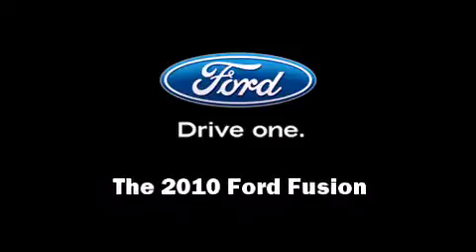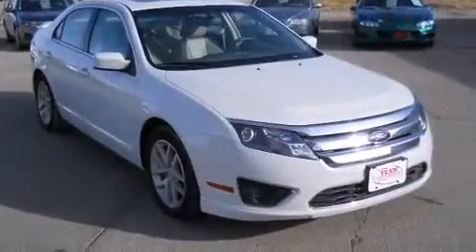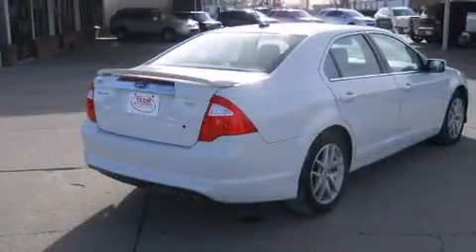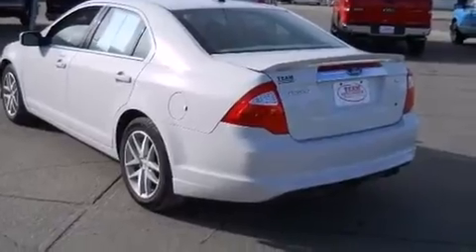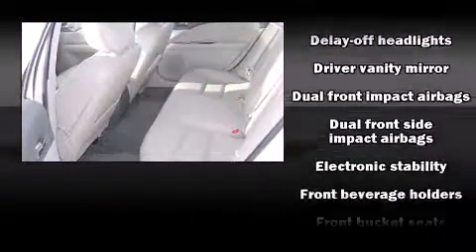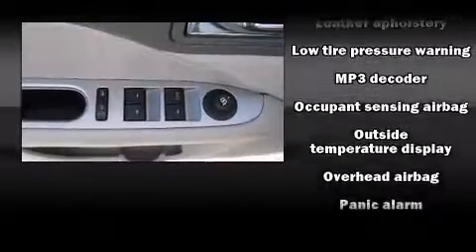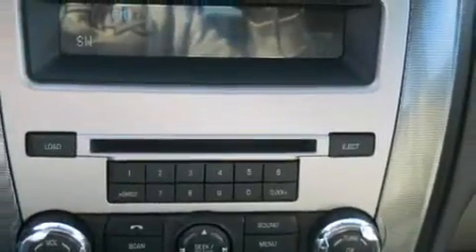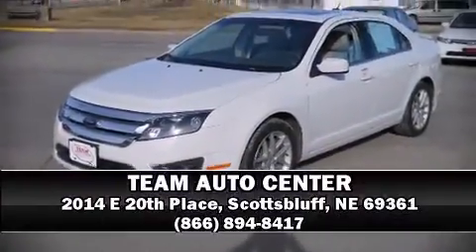2010 Ford Fusion SEL in Scottsbluff, NE 69361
TEAM AUTO CENTER
2014 E 20th Place
in Scottsbluff, NE 69361

Discerning drivers will appreciate the 2010 Ford Fusion. This 4 door, 5 passenger sedan still has less than 45,000 miles! A wealth of standard features means that you no longer have to sacrifice. Like heated seats, 1-touch window functionality, speed sensitive wipers, an automatic dimming rear-view mirror, front bucket seats, telescoping steering wheel, heated door mirrors, and power front seats. Features such as automatic climate control and leather upholstery prove that economical transportation does not need to be sparsely equipped. Ford ensures the safety and security of its passengers with equipment such as: head curtain airbags, front SIDE impact airbags, traction control, brake assist, a panic alarm, and 4 wheel disc brakes with ABS. This car was designed with safety in mind, allowing you to drive with even greater assurance. Our team is professional, and we offer a no-pressure environment. We'd be happy to answer any questions that you may have. Come on in and take a test drive!